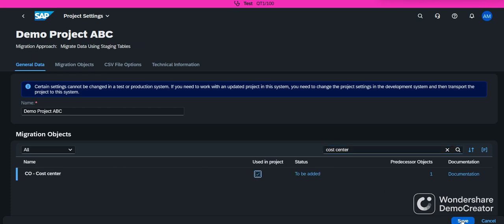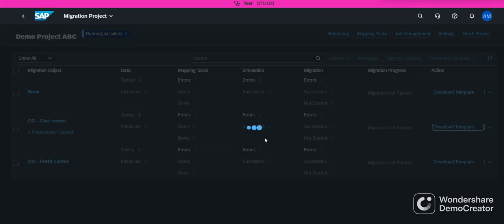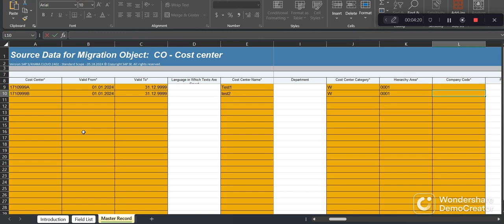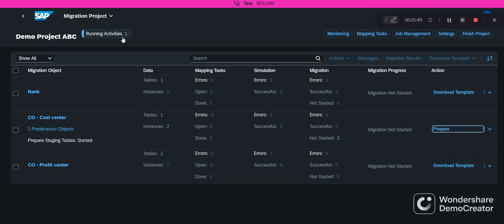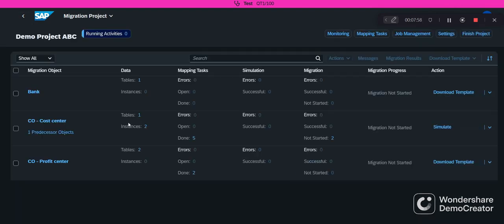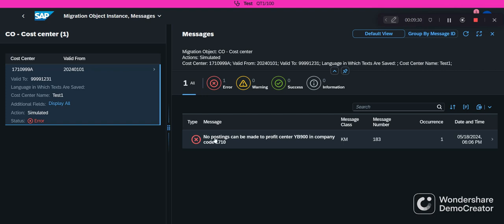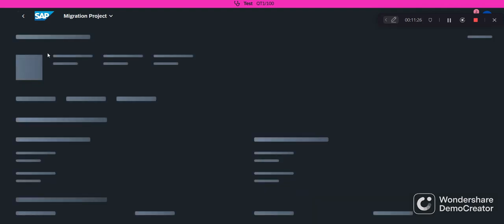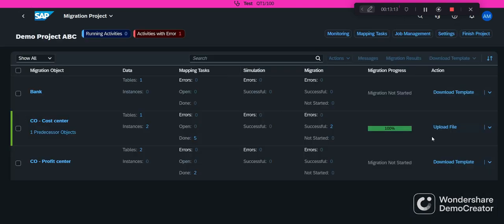Migrating Cost Center Master in SAP HANA Public Cloud LTMC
Watch this video to learn how to perform cost center data migration in SAP Public Cloud using the migration cockpit app